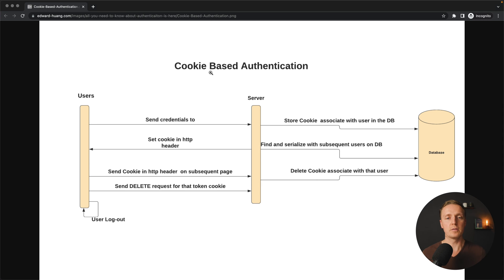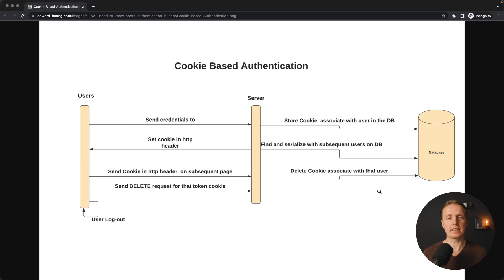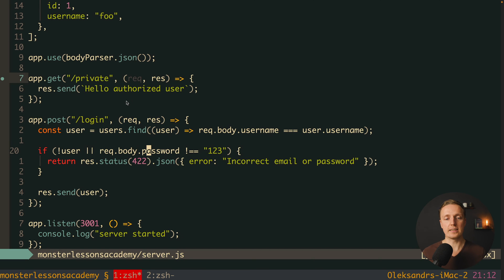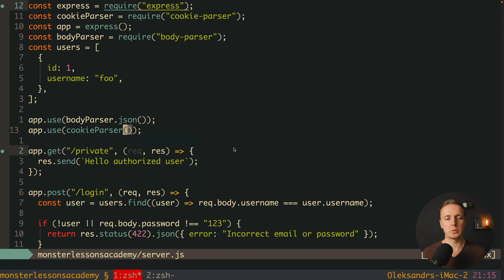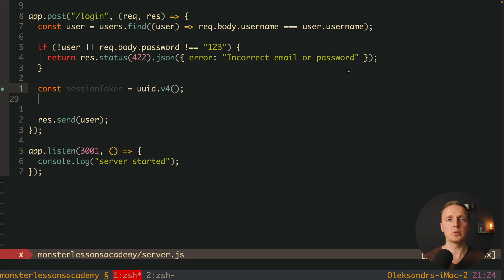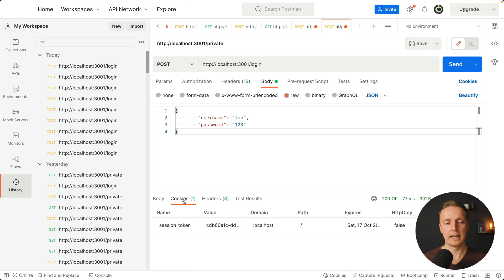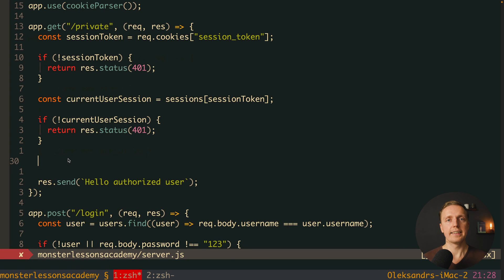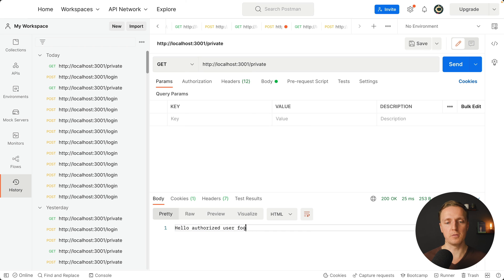Cookie Authentication | Session Authentication in Nodejs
Learn how to implement cookie authentication in a real NodeJS project. We will implement session authentication and compare it with JWT authentication. Cookie authentication is older but easier approach to build authentication in your web application.

🕒 TIMESTAMPS
0:00 Introduction
2:16 Cookie authentication in NodeJS
4:43 Installing dependencies
5:26 Creating session storage
6:29 Adding expiration time
8:03 Adding a cookie
8:59 Checking authentication